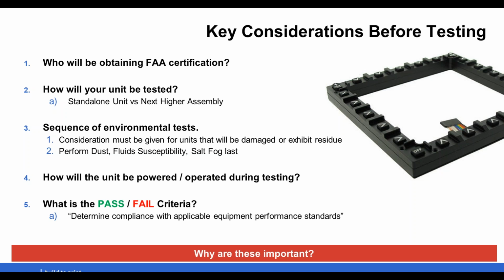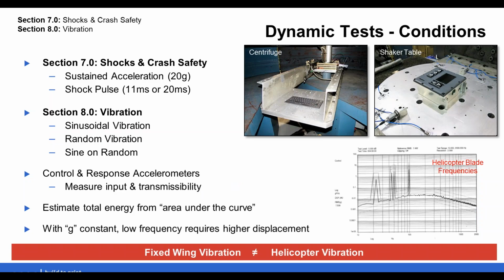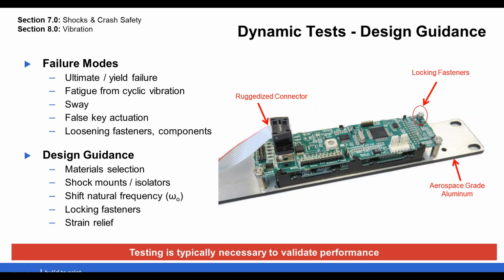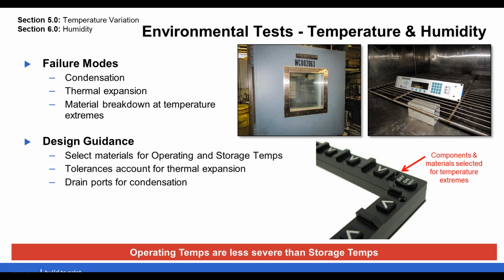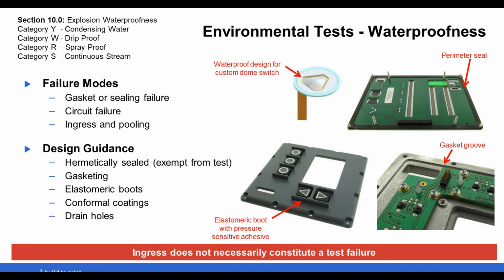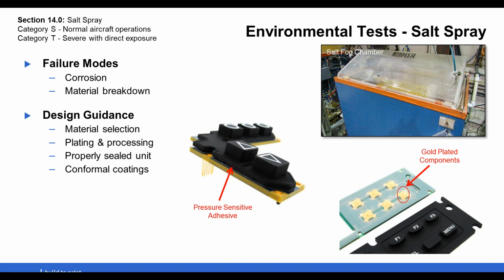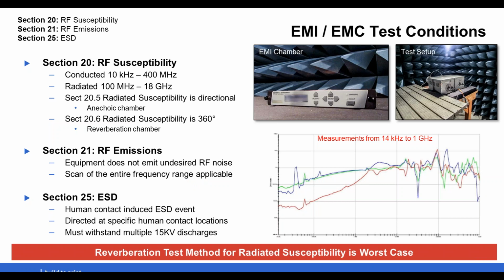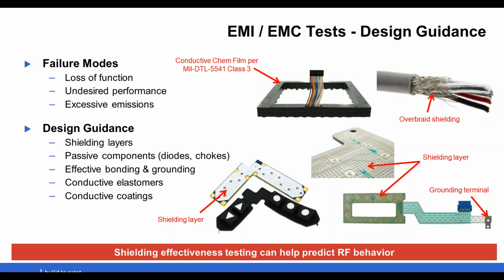User Interface Design Guidance for RTCA DO 160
One of the largest hurdles in bringing a commercial aerospace product to market is passing the gauntlet of tests defined in RTCA/DO-160. Derived from Mil-STD-810, these tests simulate the environmental and EMI/EMC conditions on commercial fixed and rotary winged aircraft.

The Radio Technical Commission for Aeronautics (RTCA) was founded in 1935 and provides standards and guidelines across key aviation policies. The performance standards form the basis of the Federal Aviation Administration regulatory requirements.

This webinar focuses on design considerations and best practices for User Interface products (avionics bezels, cockpit displays, airworthy keyboards, etc) and means to safeguard against test failures during crash safety, vibration, temperature altitude, lightning strike, and EMI emissions/susceptibility testing.